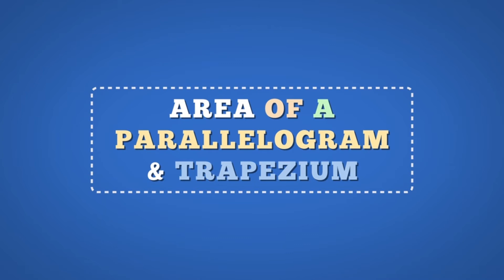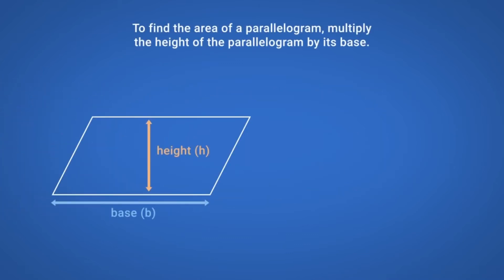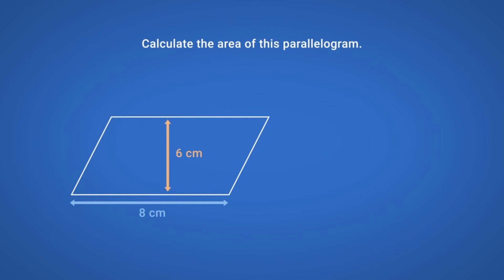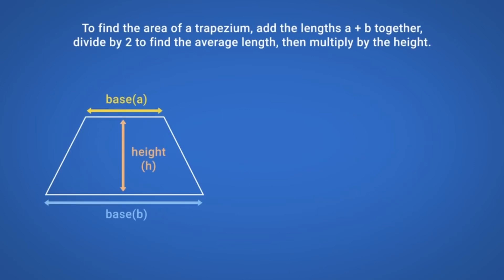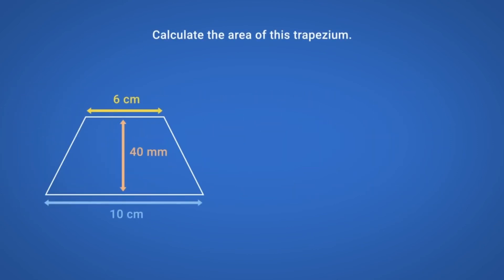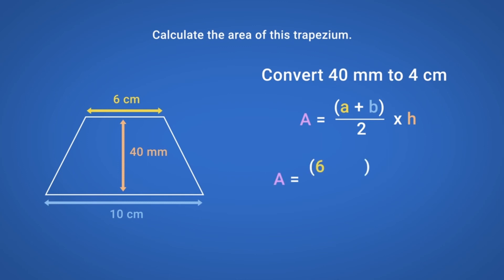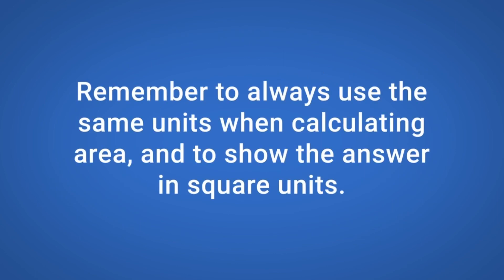Area of a Parallelogram & Trapezium - Functional Skills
A short clip from our Functional Skills Learning Resources explaining how to find the area of a parallelogram & trapezium.